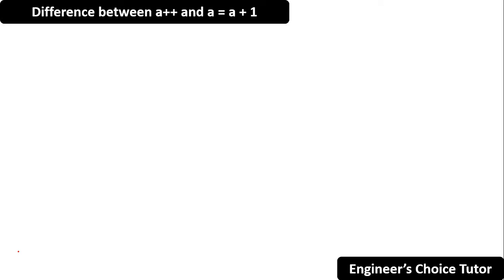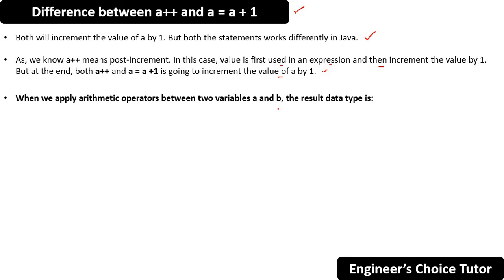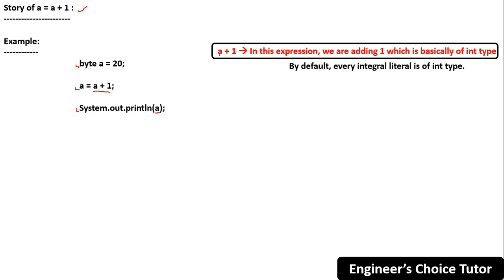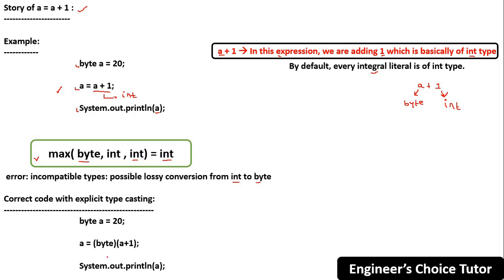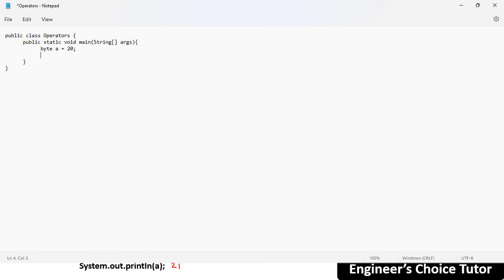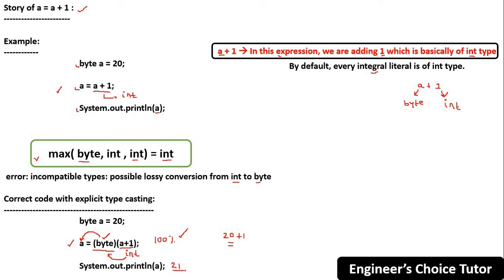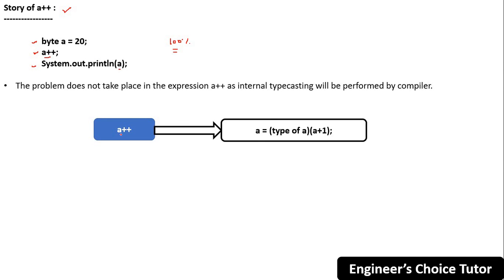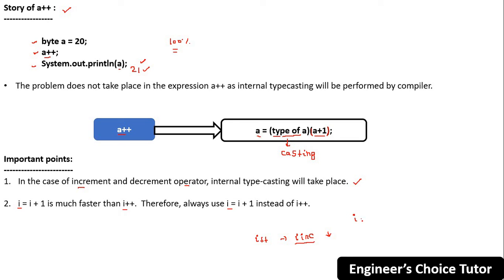Difference between a++ and a=a+1 in Java | Java Programming Language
Hi,

About this video:
In this lecture, we have covered:
1. What is Difference between a++ and a=a+1 in Java?